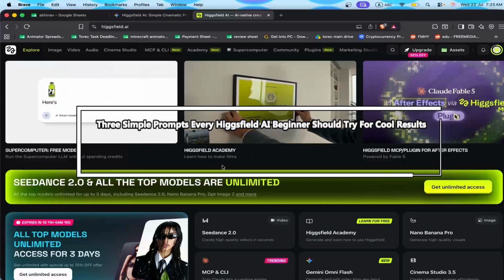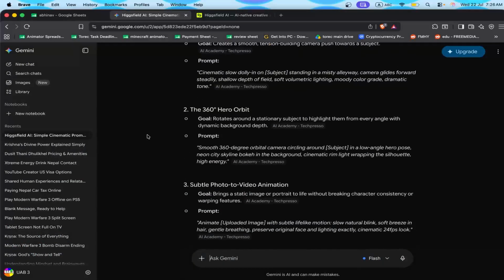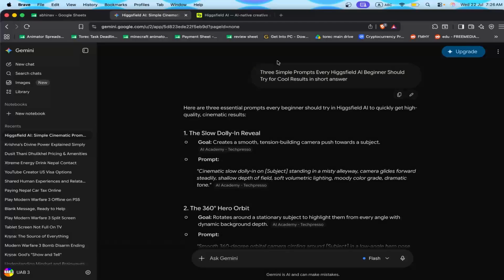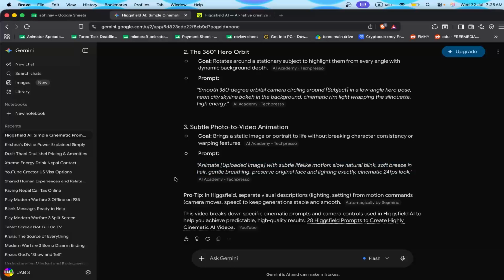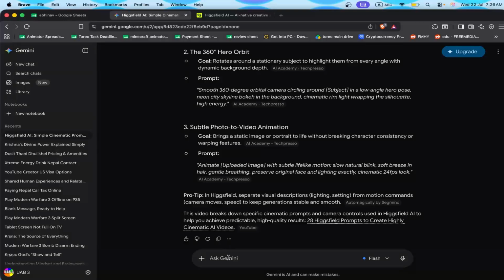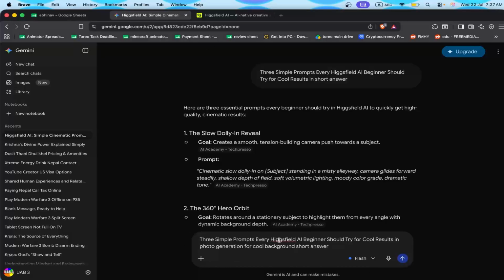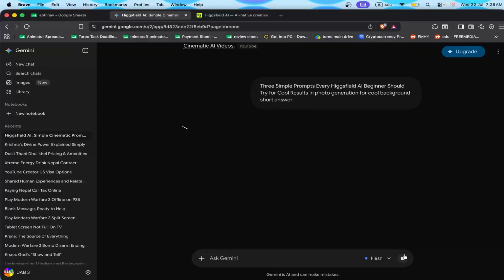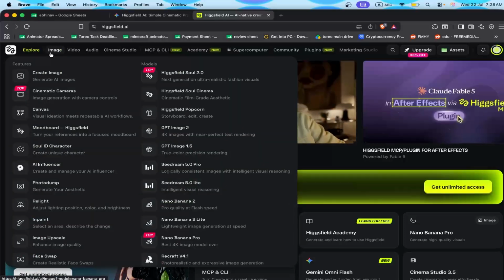Three Simple Prompts Every Higgsfield AI Beginner Should Try (2026)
This video will walk you through few simple prompts every Higgsfield Ai beginner should try. If you were also looking for a helpful video to guide you, this video was made just for you!